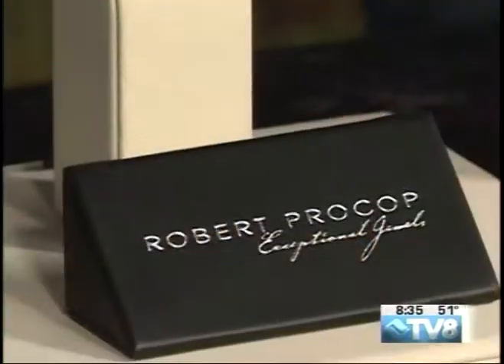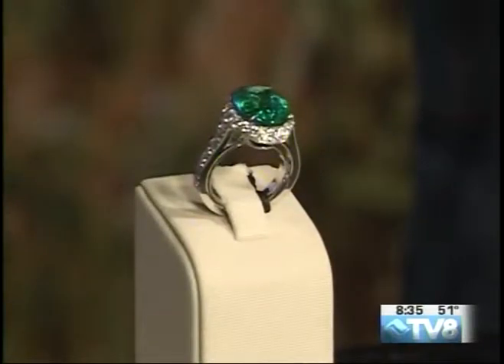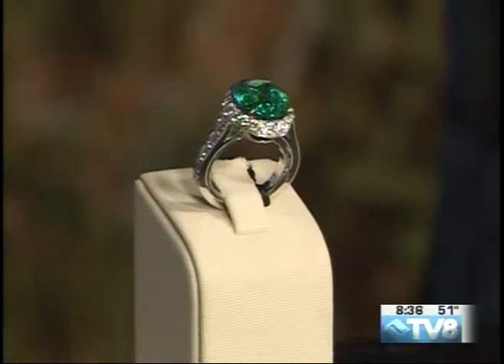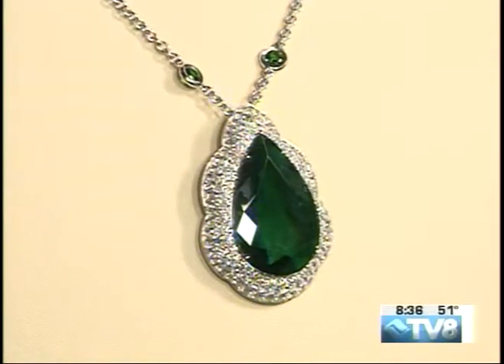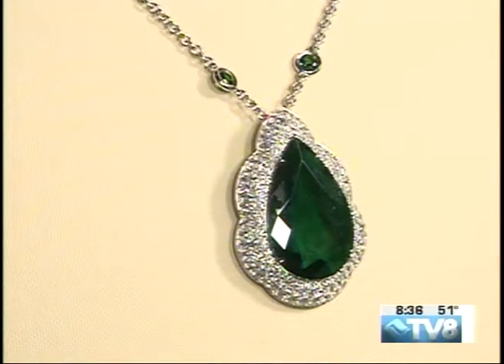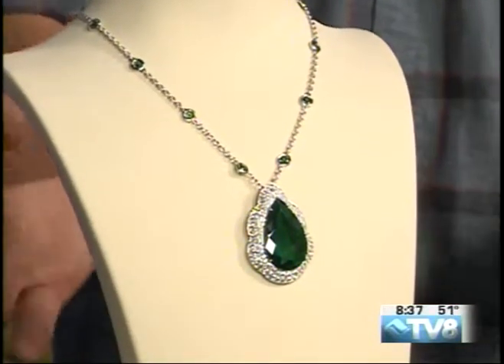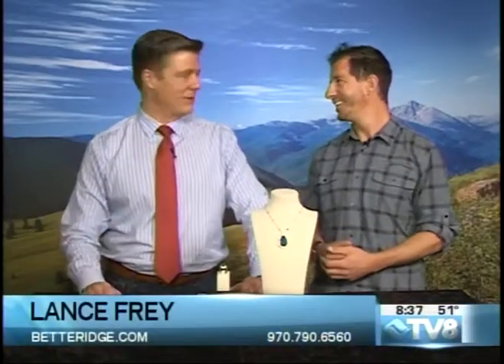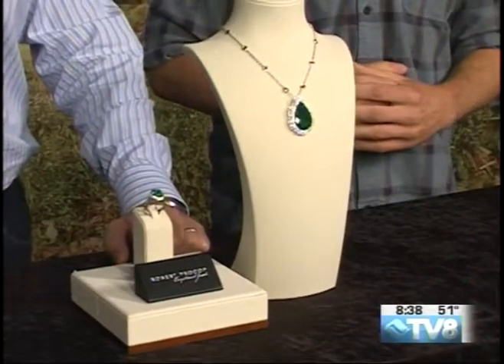Betteridge Lance Frey 08.25.18 Good Morning Vail